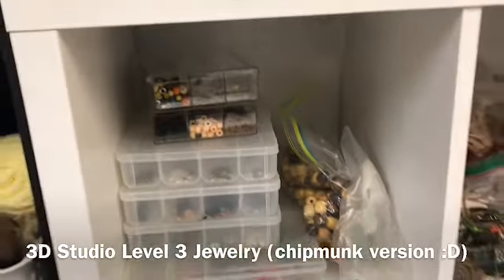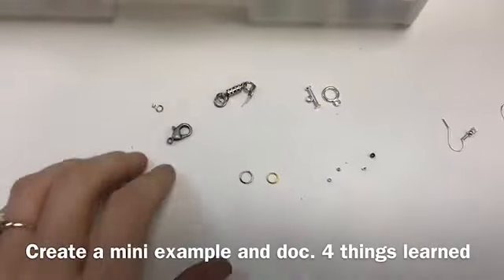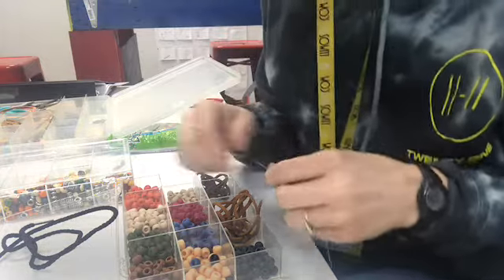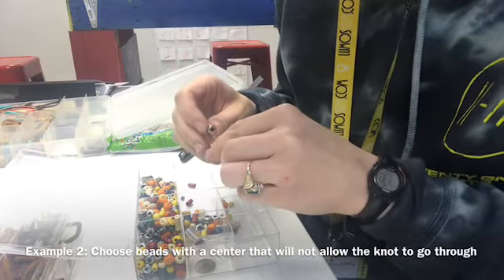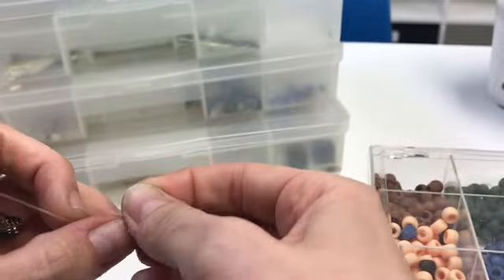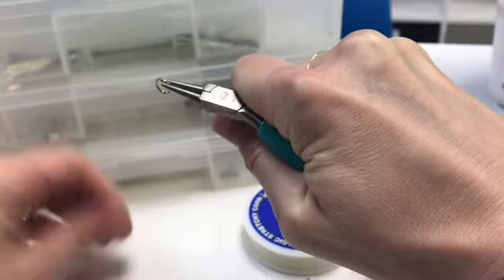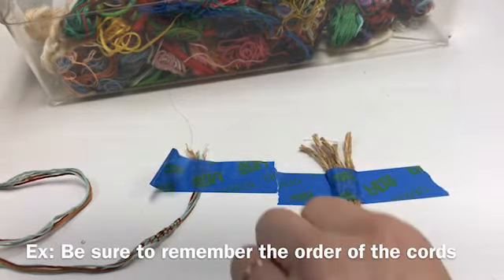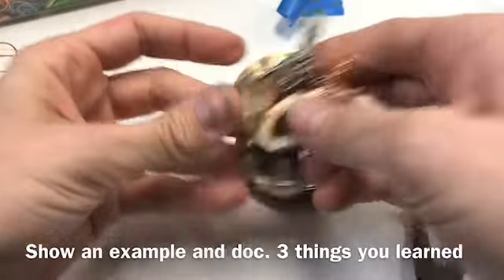Level 3: Jewelry